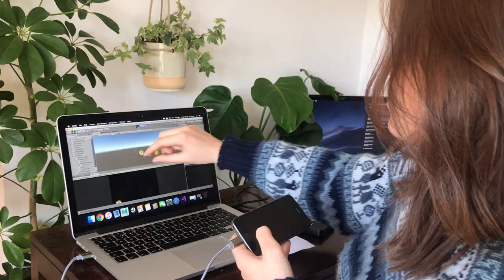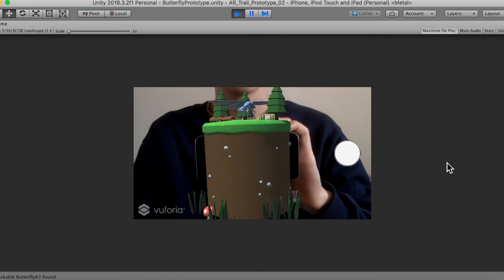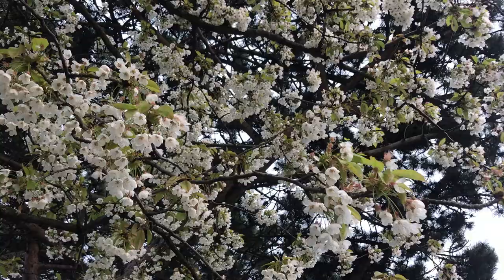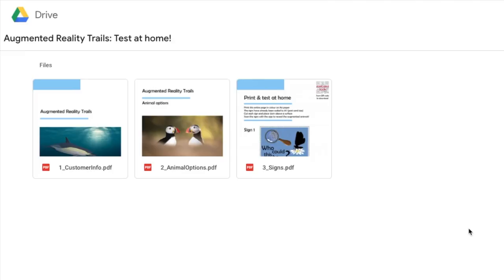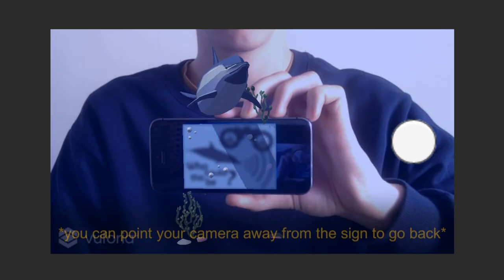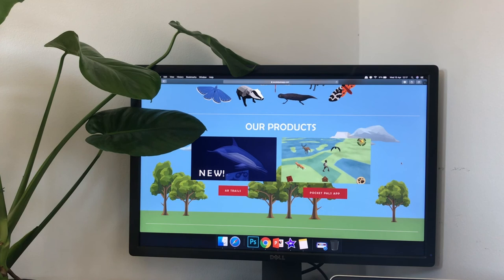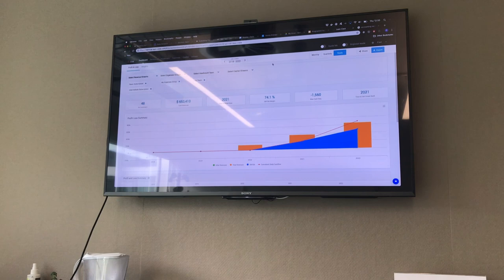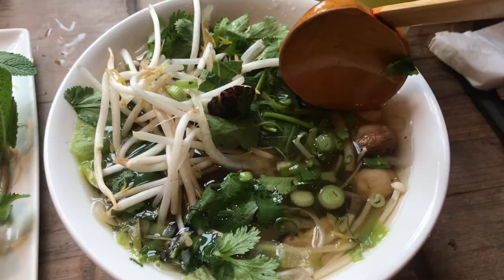POCKET PALS WEEKLY VIDEO: How to create a Social Media Strategy, Unity Augmented Reality Dev.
This week Matt and Dani focus on the Pocket Pals marketing strategy and business modelling (boring!). 🖥📈 We also create a 'How it Works' video and work on the development of the NEW Augmented Reality Trails! 🦋📱Also, the DOG STEALS A BAGUETTE!🐶 🤣